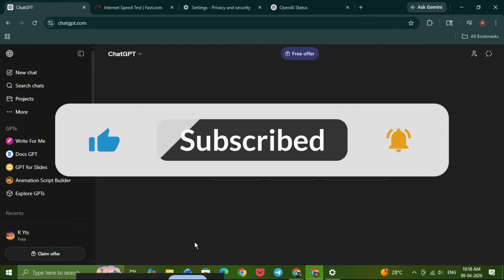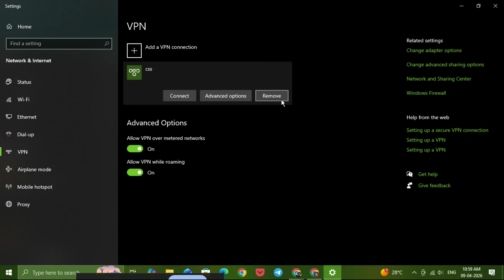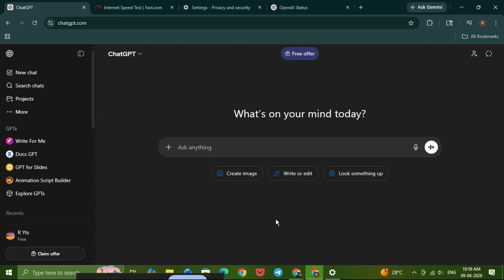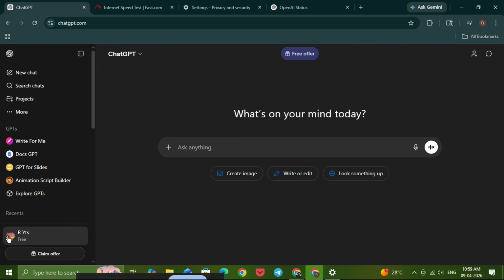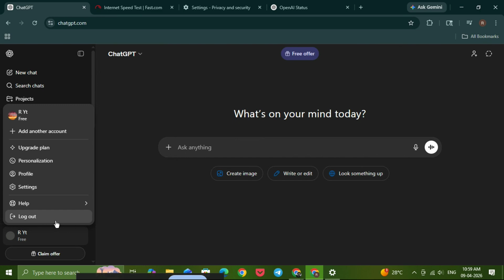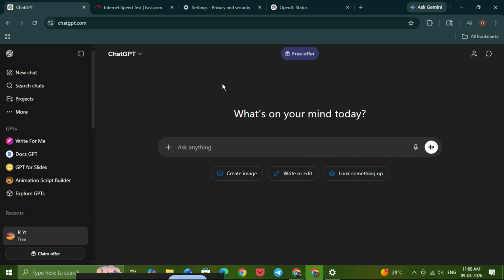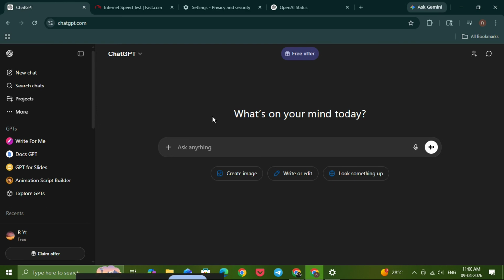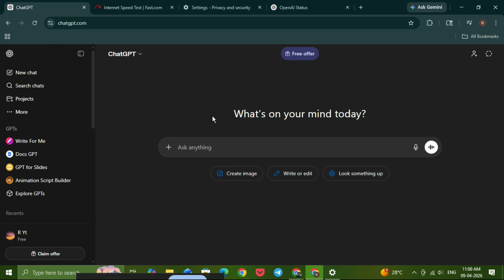How To Fix ChatGPT Error Unusual Activity Detected (Easy Guide)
Learn how to fix the ChatGPT “Unusual Activity Detected” error with simple step-by-step solutions. This guide covers turning off VPNs, waiting for temporary blocks to clear, logging out and back in, and clearing cache and cookies.

🕚Timestamps:
0:00 Introduction
0:21 Fix #1: Turn Off VPN Or Proxy
0:50 Fix #2: Wait For A Few Minutes
1:14 Fix #3: Log Out And Log In Again
1:38 Fix #4: Clear Cache And Cookies
2:08 Quick Recap

✍️What You'll Learn In This Video:
• How To Turn Off VPN Or Proxy To Fix ChatGPT Errors
• How To Wait For Temporary Blocks To Clear Automatically
• How To Log Out And Log In Again To Reset ChatGPT Sessions
• How To Clear Browser Cache And Cookies For ChatGPT
• How To Troubleshoot ChatGPT Unusual Activity Detected Issues
• How To Refresh ChatGPT Access After A Security Check
• How To Avoid Common Login Problems With ChatGPT
• How To Fix ChatGPT Access Issues Quickly And Safely

💡Pro Tips:
• Disable your VPN before opening ChatGPT to reduce security triggers.
• Avoid repeated refreshes if the account is temporarily blocked.
• Clear cookies and cache after sign-in issues for a cleaner session.
• Try a different browser if the error keeps returning.
• Check browser extensions if ChatGPT still won’t load properly.